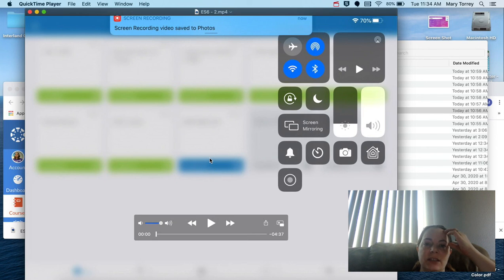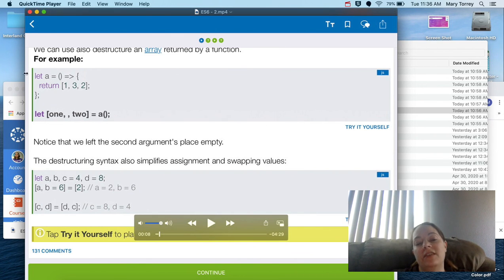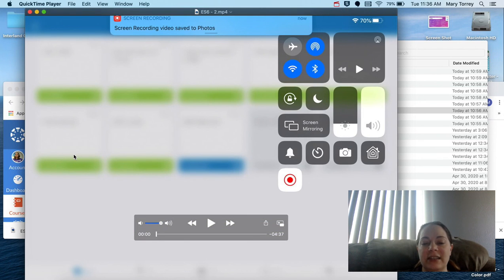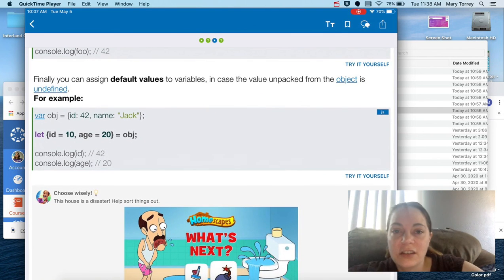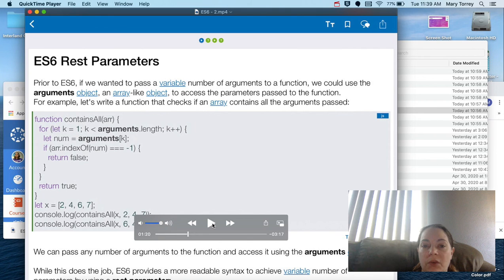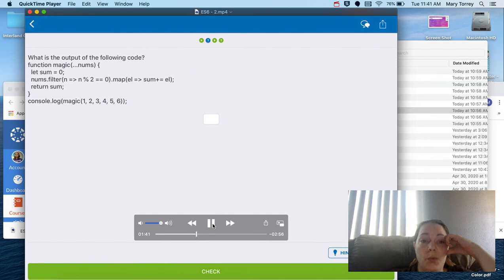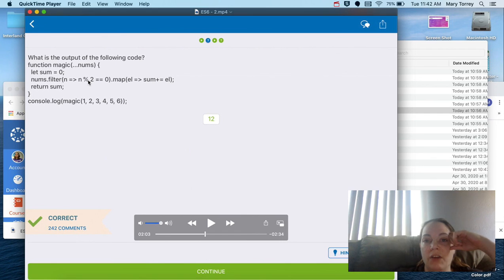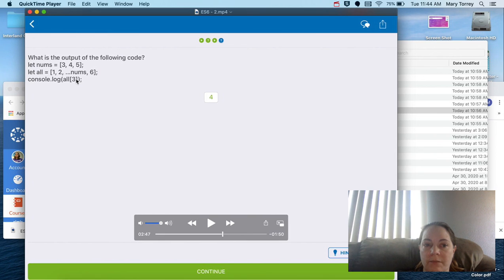ES6 2 1